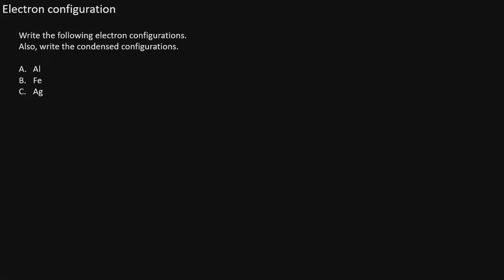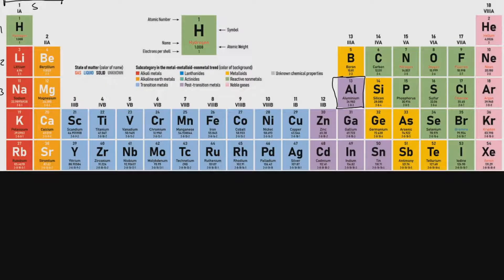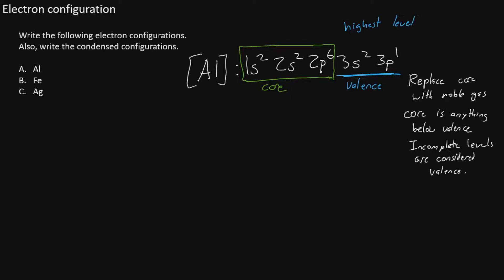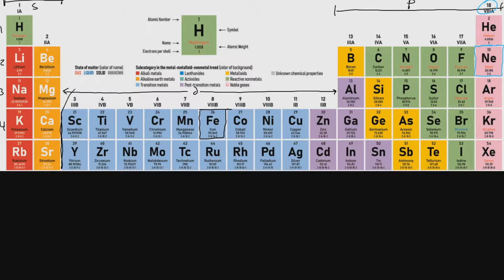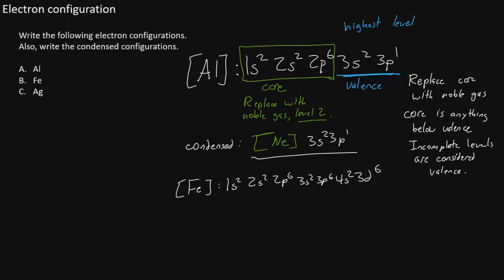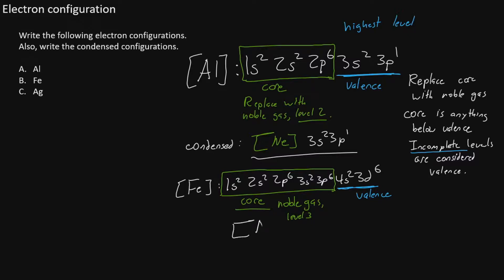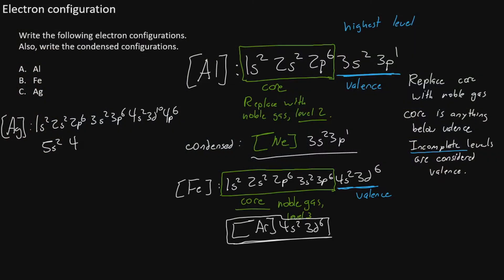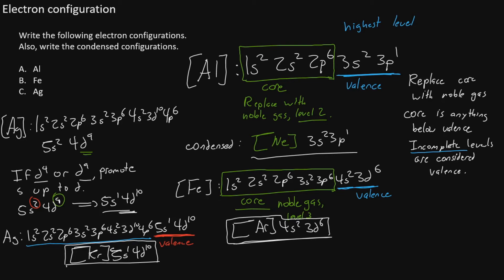CHM 151, Electron Configurations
This video was created by the Wake Tech ILC for the CHM 151 course.